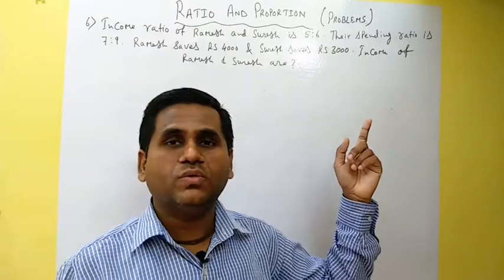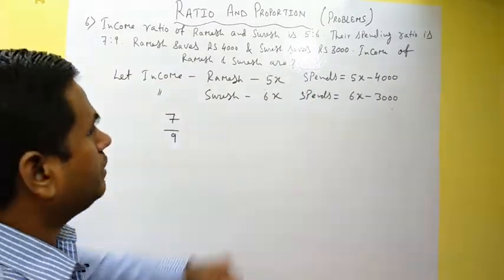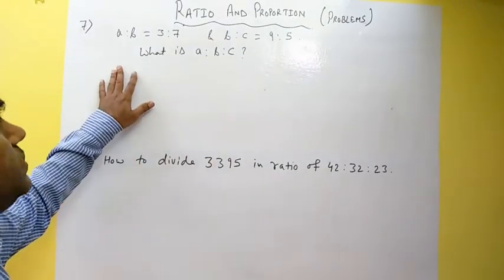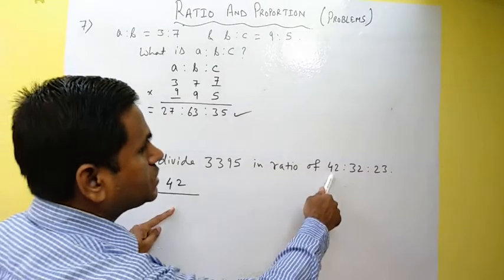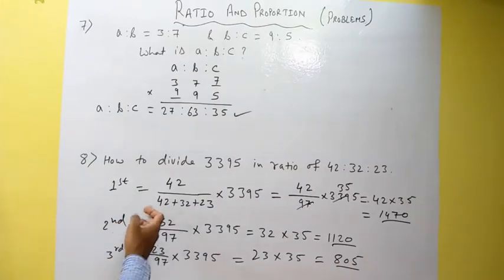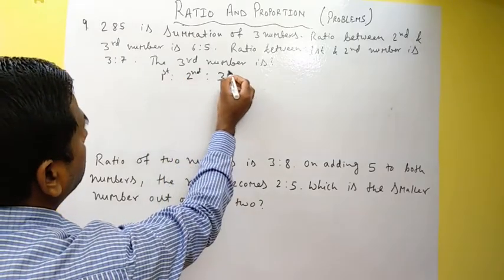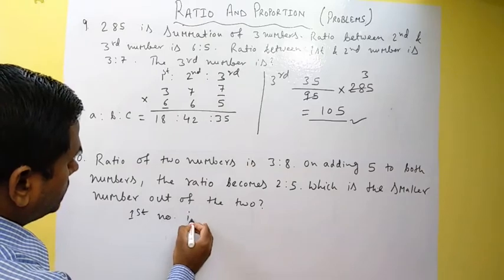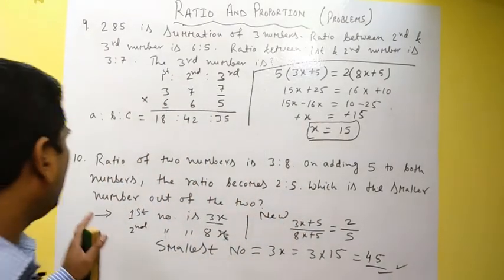Ratio and proportion problems tricks and shortcuts in English | R and P word problems Part-3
Ratio and proportion problems | Ratio and proportion problems, tricks, shortcuts | Part-3 | English

Hello Viewers,
In this video I have solved Ratio and Proportion problems 6-10. Watch this video till the end to get mastery on it.